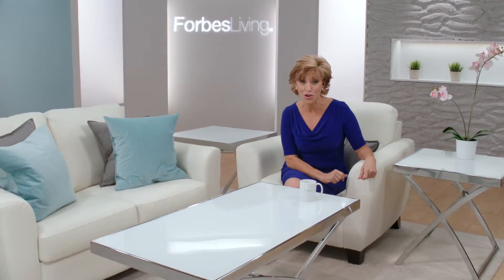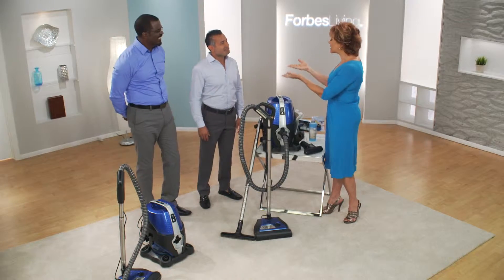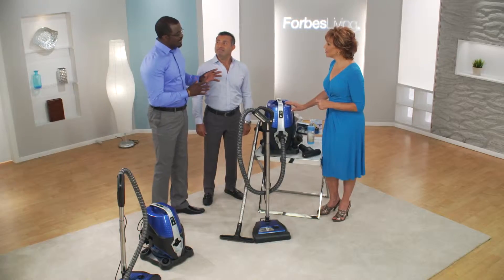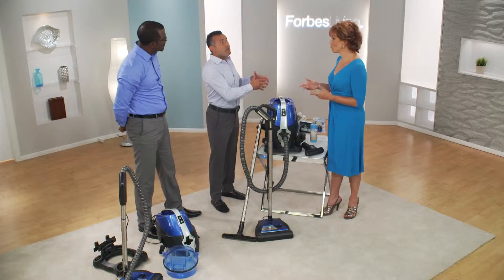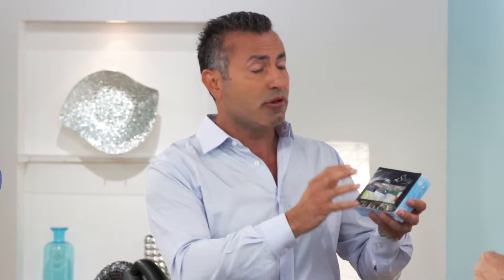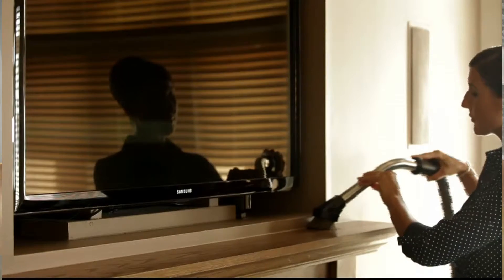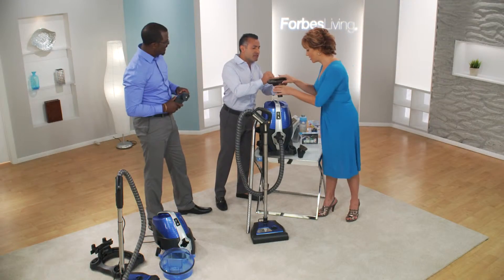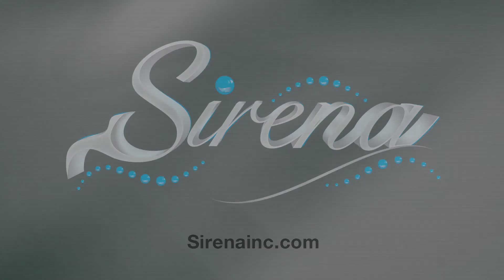Sirena Forbes Promo